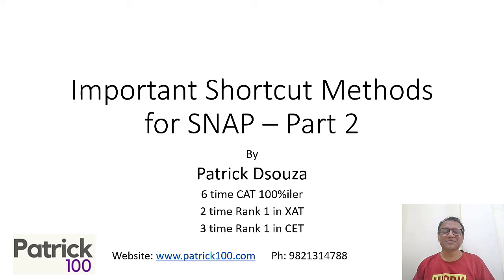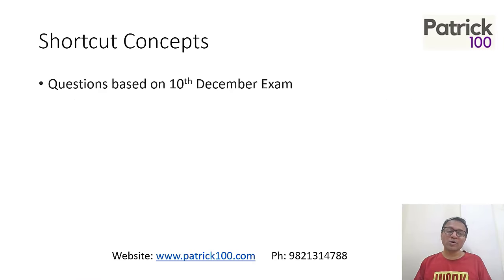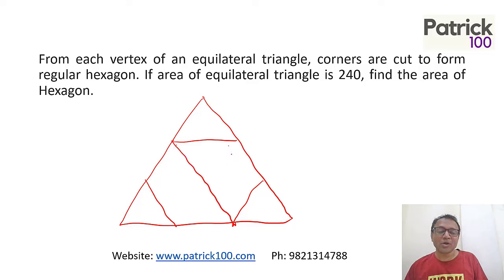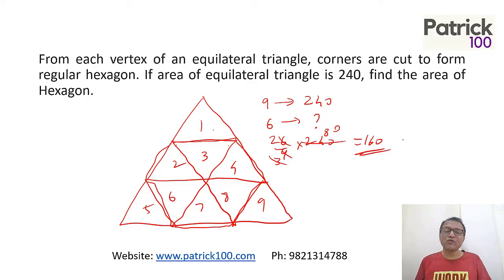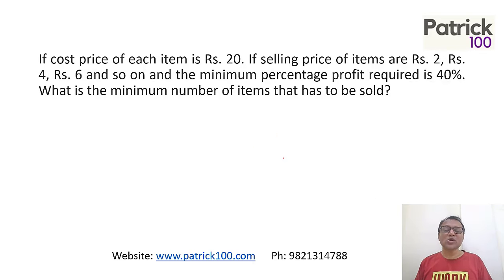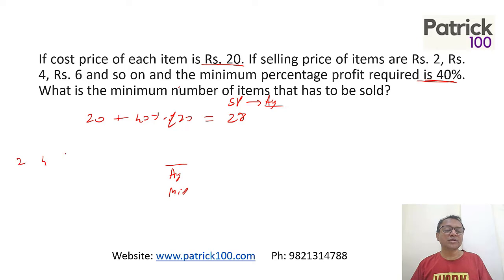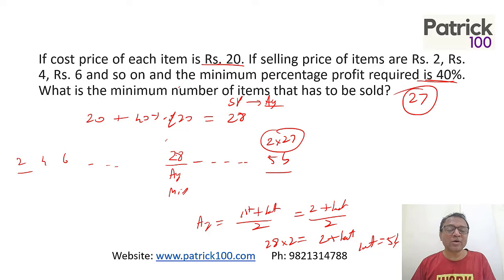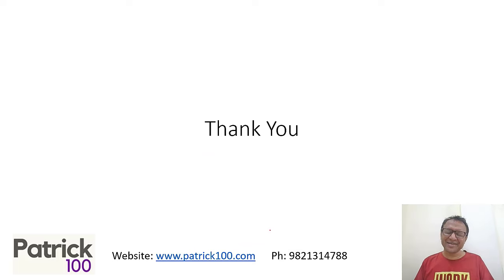Important Shortcut Methods for SNAP 2023 Part 2 | Let's crack SNAP | Patrick Dsouza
Upcoming courses
PIWAT Course
XAT Workshop and Video courses for XAT
SNAP Test Series

• CAT
• CET

Test Series
• CAT
• CET
• IIFT
• XAT
• NMAT
• SNAP
• CMAT
• TISS

• CAT
• CET
• XAT
• IIFT
• NMAT
• SNAP
• CMAT